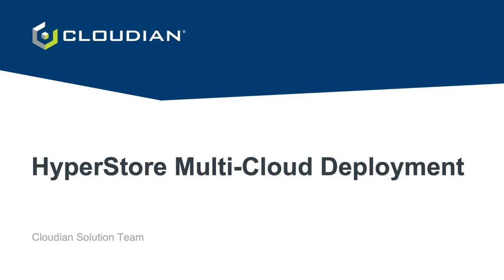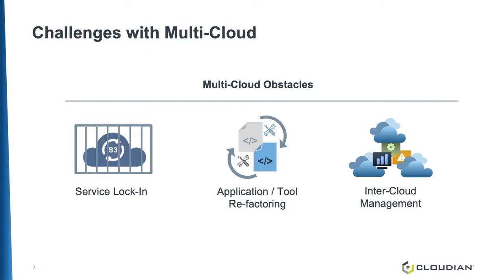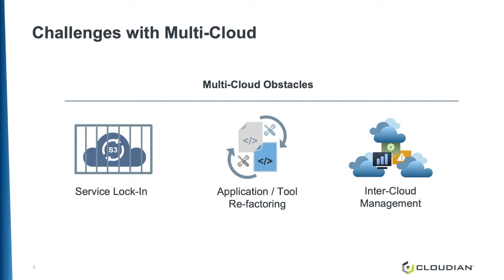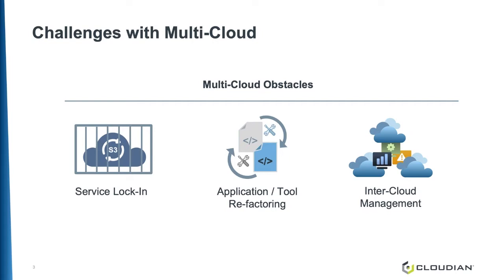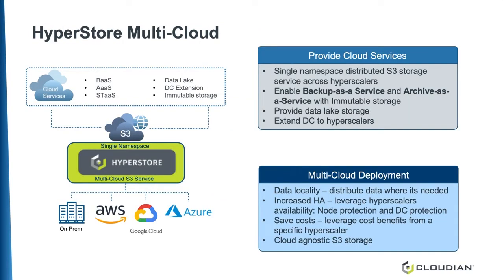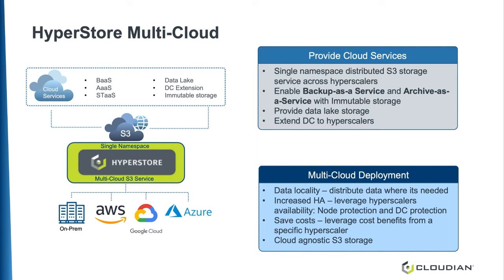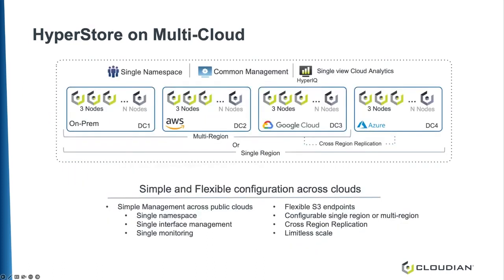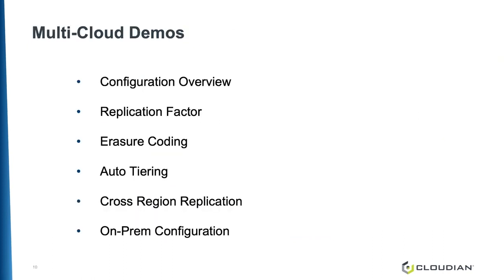DEMO: Cloudian Multi-Cloud S3 Overview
Speaker: David Axler - Cloudian Sales Engineer. A brief overview of Cloudian HyperStore S3 object storage for multi-cloud. From on-premise to hyperscalers. An overview of how Cloudian HyperStore provides a common S3 service across all clouds, mitigating code changes, addressing lock-ins, and other benefits of multi-cloud.